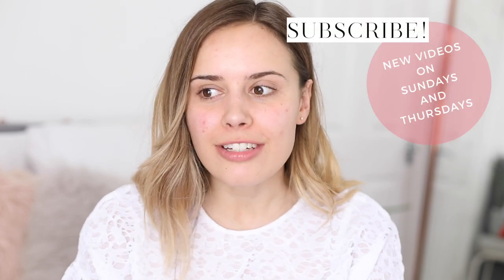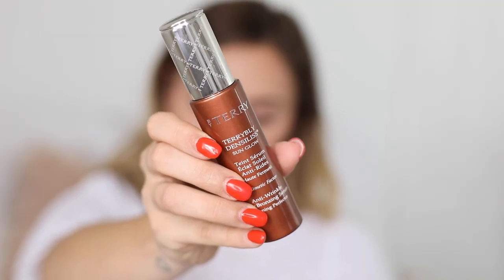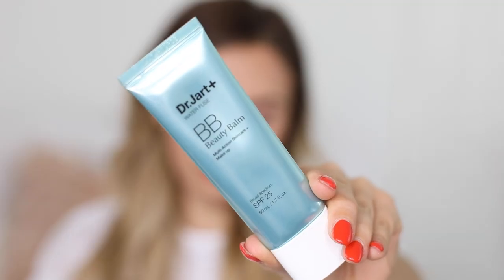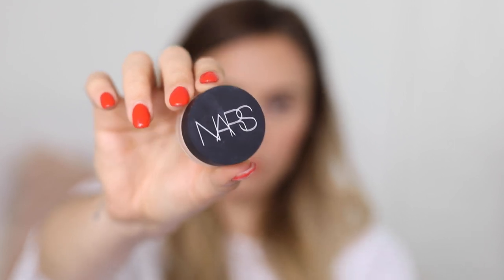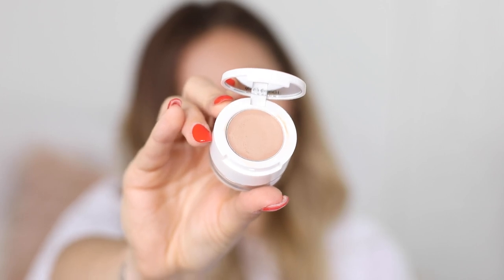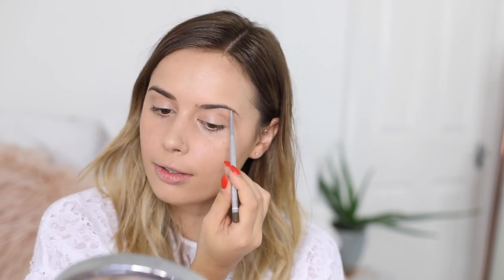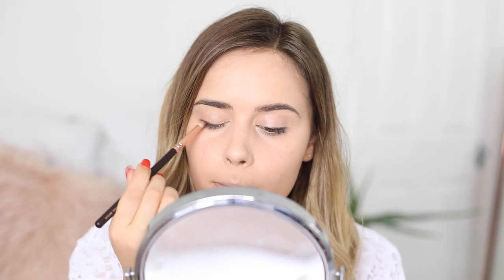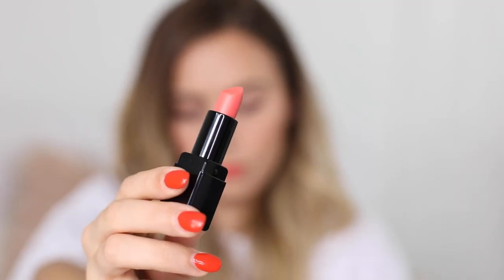Chatty Spring Everyday Makeup Tutorial! | Hello October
Today we have a Chatty Spring Makeup Tutorial where I chat, show you my favourite things of the moment and slap some makeup on my face, a chat-torial of sorts?

- LINKS -

FACEBOOK hellooctoberblog

PRODUCTS:

The Ordinary Hyaluronic Acid + B5
Avene Hydrance Optimale Hydrating Serum
By Terry Terrybly Densiliss Sun Glow
La Roche Posay Effaclar Duo (+) spf
Sachajuan Ocean Mist
Dr Jart BB Cream
YSL Teint Touche Eclat Foundation
Tanya Burr Cosmetics Peachy Glow Palette
HUA Beauty Rose Gold Textured Shadows Palette
NARS Soft Matte Concealer
Tarte Lights, Camera, Flashes Mascara
Estee Edit Metallishadow
Illamasqua Antimatter Lipstick in Binary

- F.A.Q -